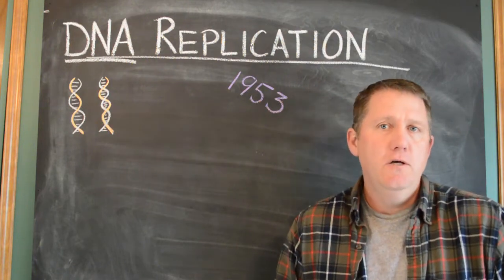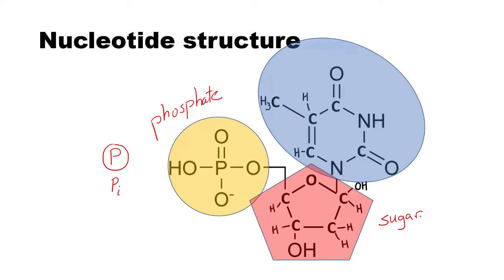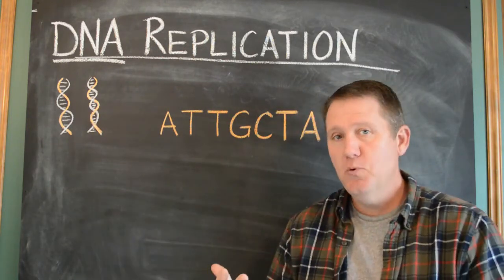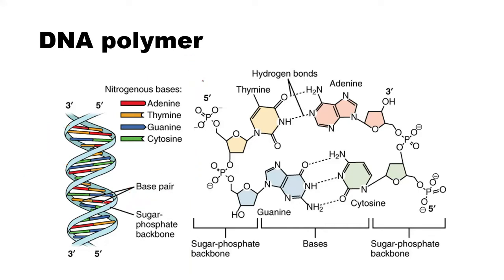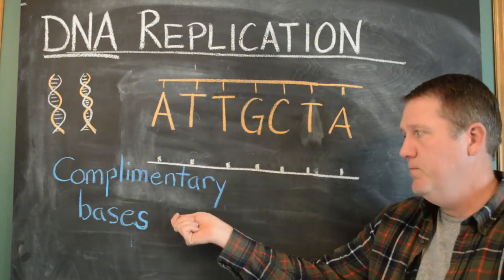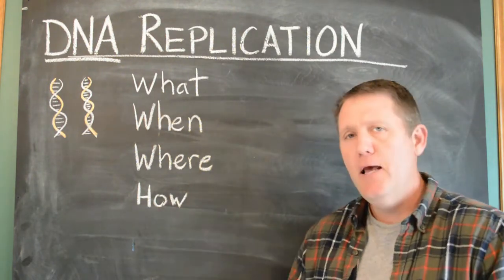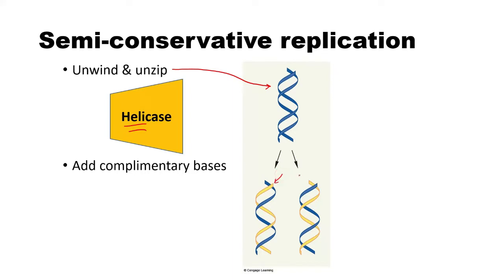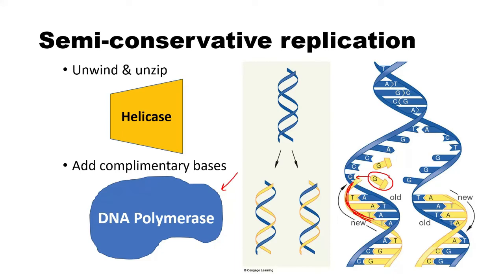3d DNA Replication basics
Introduction to the molecular process of DNA replication.  Chemistry of nucleotides are discussed.  DNA polymerase produces new strands through complimentary base pairing.  This results in a mix of old and new strands - semi-conservative replication.

There are many good animations of the process on the internet.  Here is one that I like: DNA replication animation by interact Medical.

0:00 Introduction
0:49 Nucleotide structure
2:08 DNA polymers
4:28 Complimentary bases
5:59 Replication analogy
7:18 Replication process
9:20 Summary